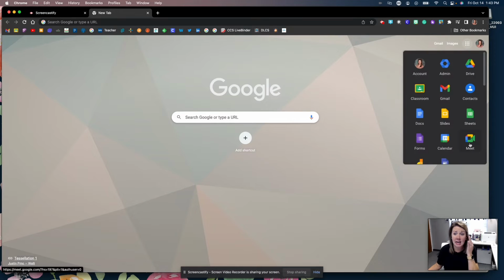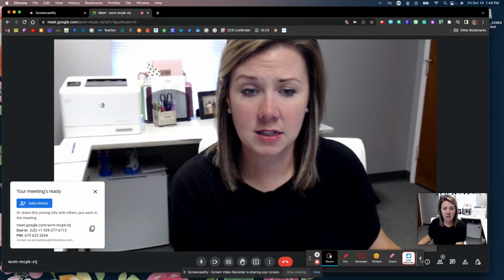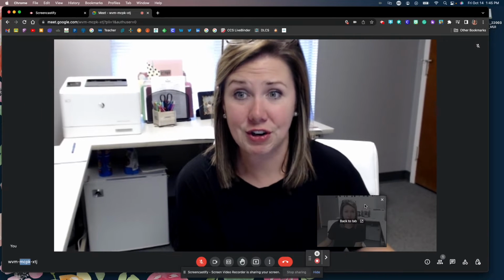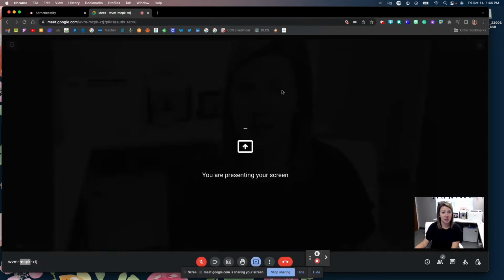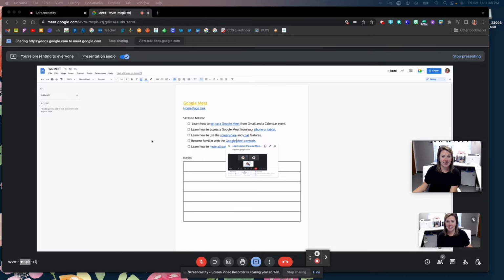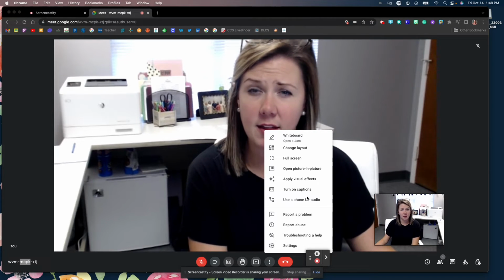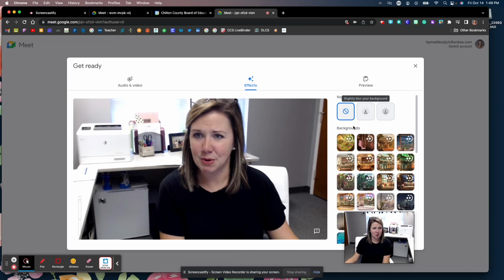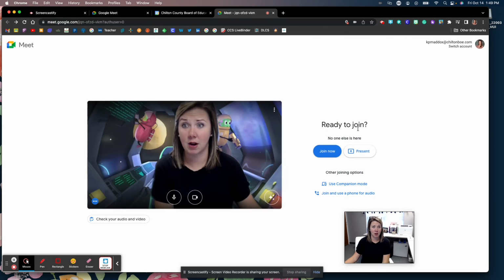L1 Bootcamp: Meet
Google Meet tutorial for Bootcamp.